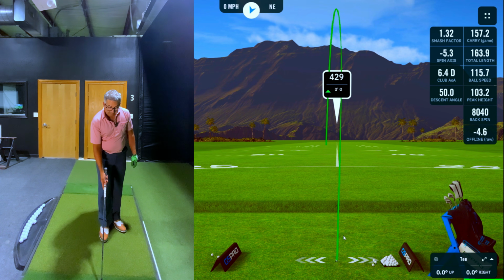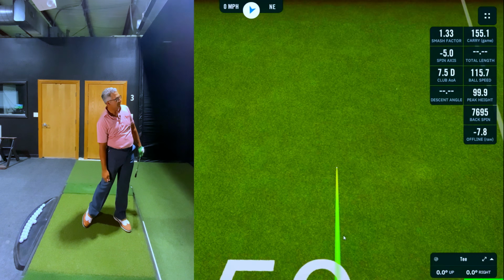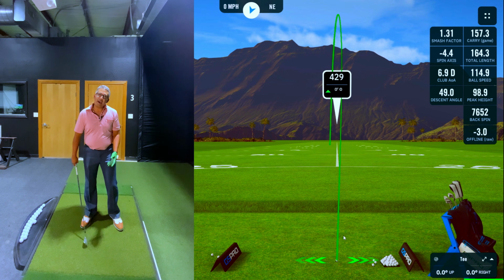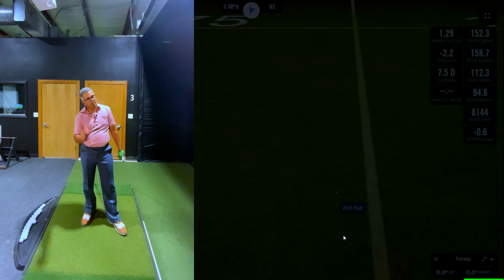Stack and Tilt Fundamentals: The Modern Way to Consistent Power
Tired of slicing, chunking, or losing distance? In this golf lesson, I break down the Stack & Tilt method — the powerful swing system used by pros to create pure ball striking and effortless power.

✅ What you’ll learn:
- The correct Stack & Tilt setup and posture
- How to create the perfect spine tilt for better contact
- The "stack" position that prevents coming over the top
- Drills to feel the move and groove it fast

Welcome to our 24/7 Indoor Golf Facility and Award-Winning Academy in Mansfield, TX! ⛳🏌️‍♂️
Whether you’re practicing your swing, getting coaching from top instructors, or just enjoying golf anytime — we’ve got you covered. Join us for tips, training, events, and behind-the-scenes from the ultimate golf destination.